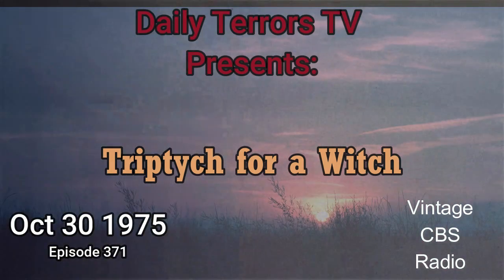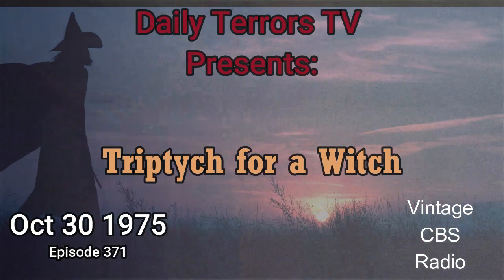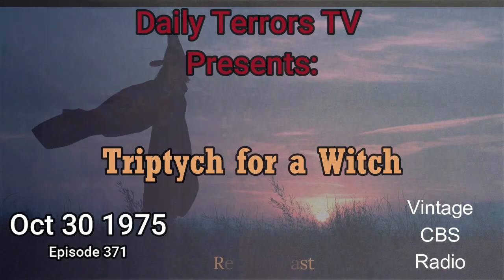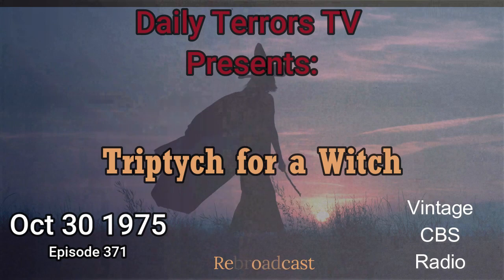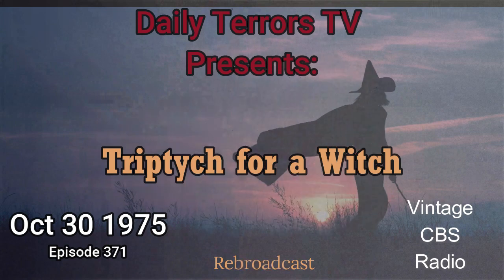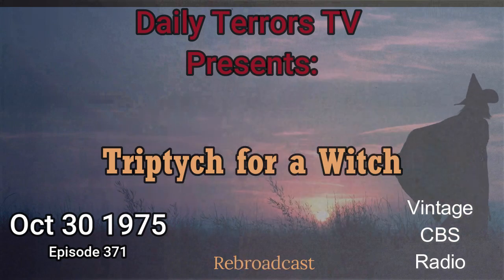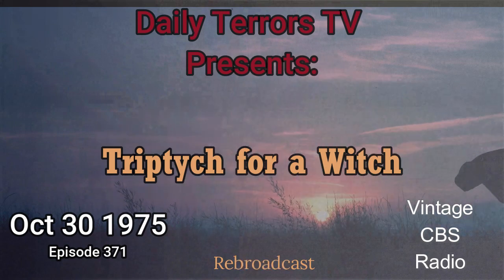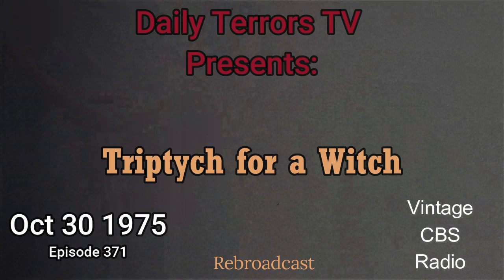Daily Terrors TV: "Triptych for a Witch" Full rebroadcast of "CBS Radio Mystery Theater" aired 10/75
Daily Terrors TV: "Triptych for a Witch" Full rebroadcast of "CBS Radio Mystery Theater" aired 10/30/75. Episode 371. Synopsis: Masquerading as an elderly and widowed distant relative, a witch moves in with a young couple who recently married together with her strange pets.